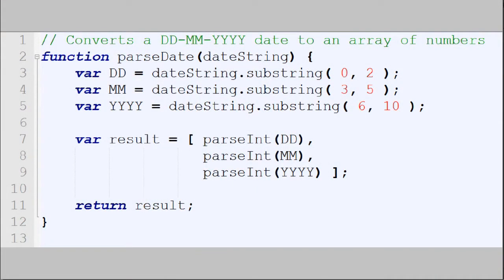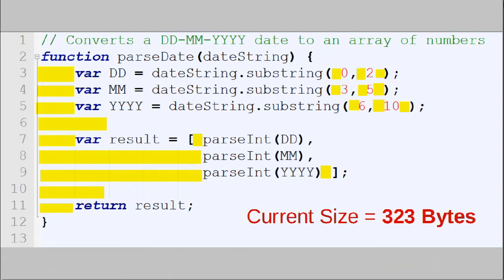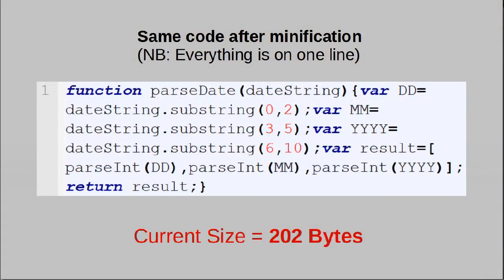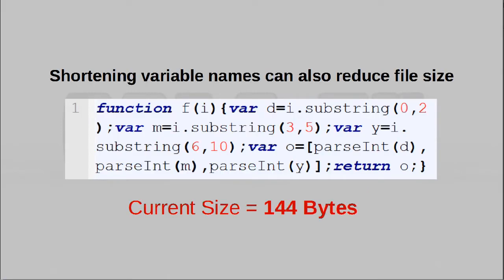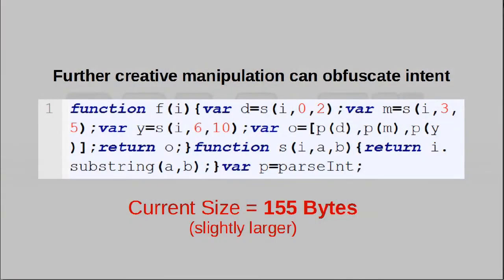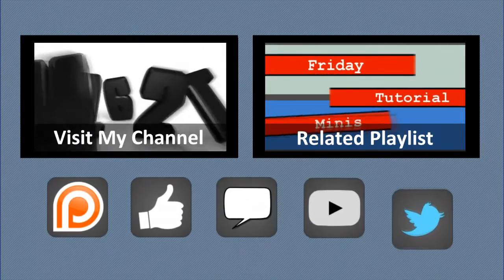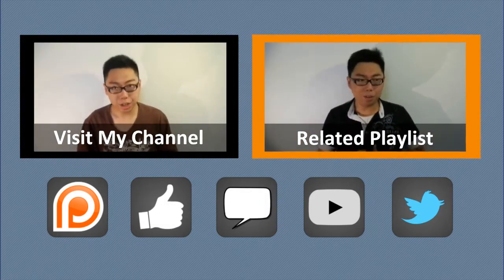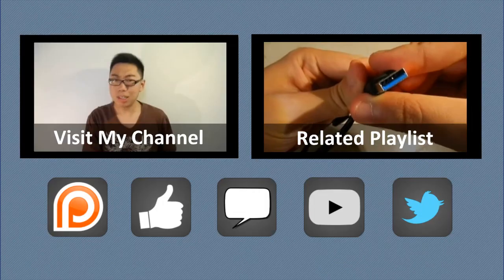Minification - Friday Minis 166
The source code of some websites are all smushed together and very difficult to read. What's going on there?

= CREDITS =
ISRC: USUAN1200100

= 0612 TV =
0612 TV is your one stop for general geekery! Learn about a variety of technology-related subjects, including Photography, General Computing, Audio/Video Production and Image Manipulation!